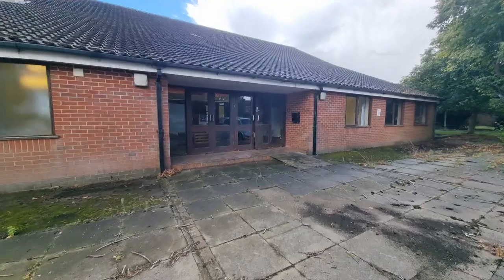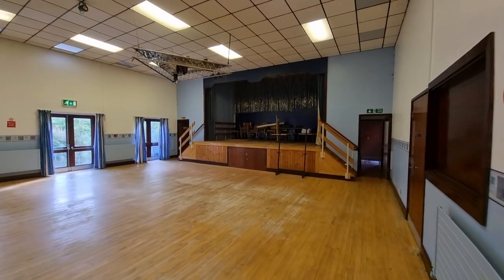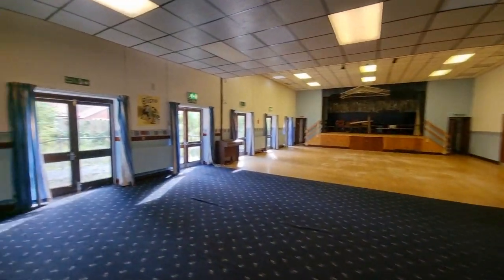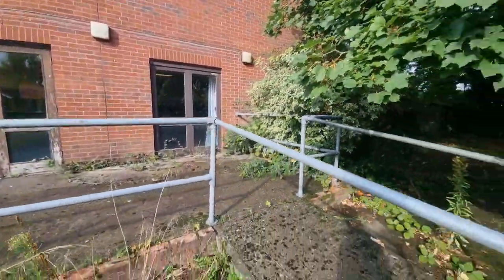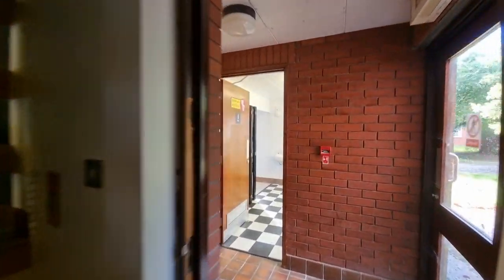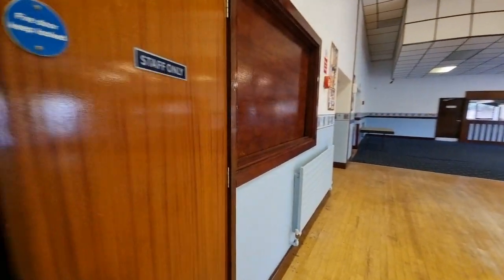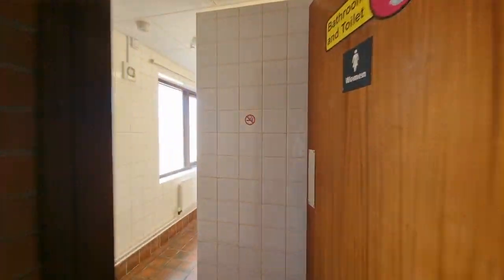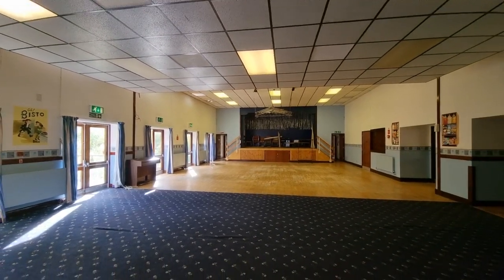PROPERTY TOUR UK! Large Commercial Hall! To Let £ Griston, Norfolk with Longsons Estate Agents.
To Let:  £  Griston, Norfolk.
Large Commercial Hall!
Offering a multitude of potential uses.